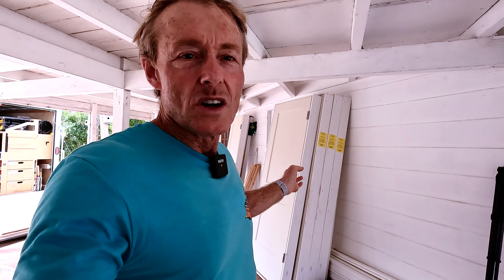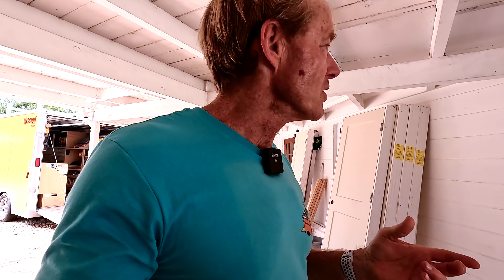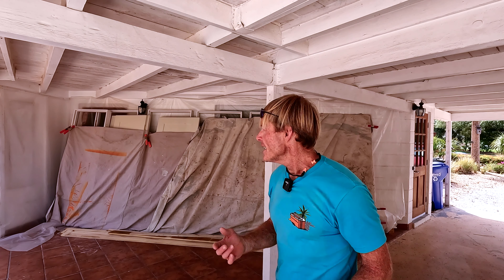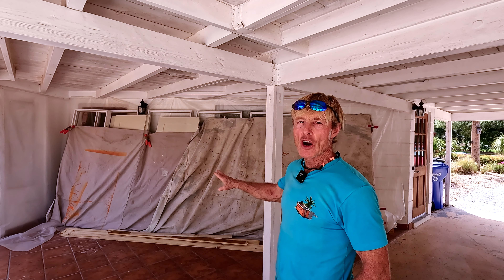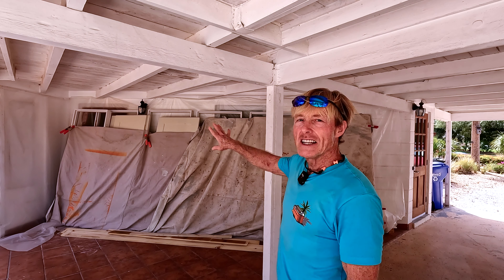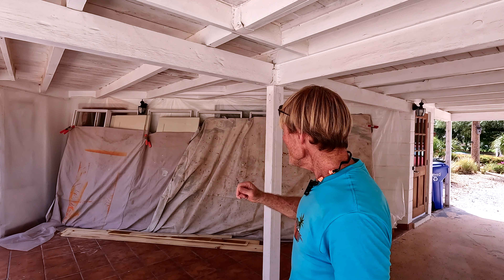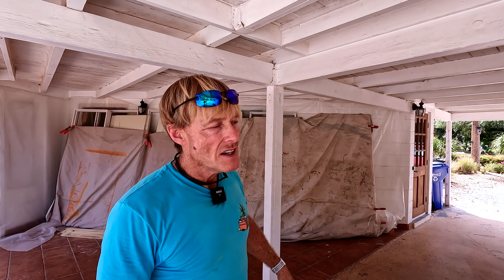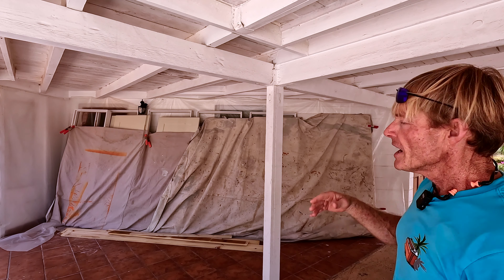Flying with the Festool Cordless Track Saw and TSO Track Square.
In this video I modified all of the interior doors cutting them and the jambs down, filling and priming the bottoms removing the hinges and getting all prepped for paint.  Paulk Smart Plans